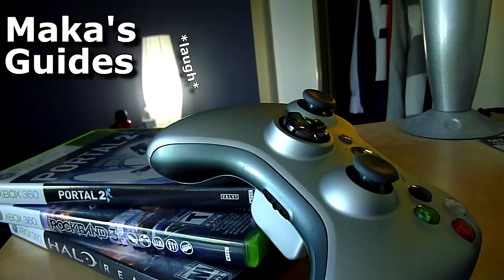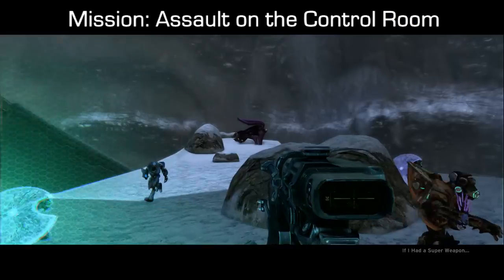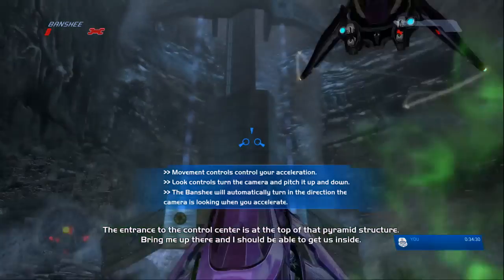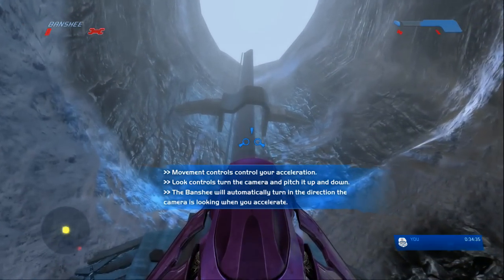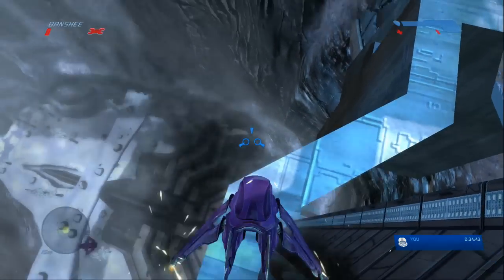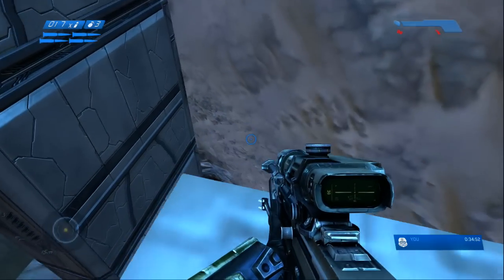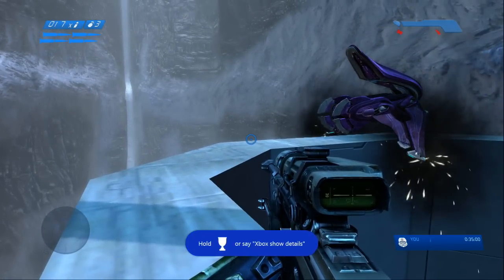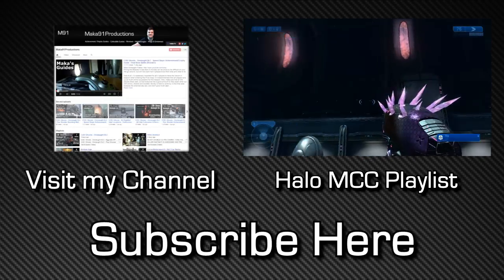Halo MCC: Halo CEA - Madrigal Debut Achievement - Hidden Music Cue Easter Egg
Halo MCC: Halo CEA - Madrigal Debut Achievement - Hidden Music Cue Easter Egg - Halo CE: Trigger a hidden music cue in Halo: CE.

Mission: Assault on the Control Room

After making significant progress into the mission, you will exit a door from inside a structure to the outside. In front of you there will be multiple enemies, as well as a banshee. Quickly run forward and get inside the banshee; you may need to kill the elite nearby. Once inside, you should see a tall strucutre with 3 "tiers". You'll need to fly up and land on the middle tier, with the front of your banshee facing the cliff side that you exiting from before. With the banshee lined up, exit onto the ledge and walk to the edge. Music will be heard in the background, and you will unlock the Madrigal Debut achievement.